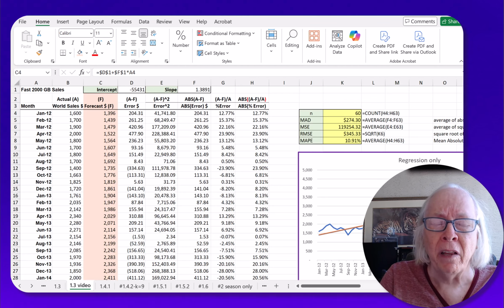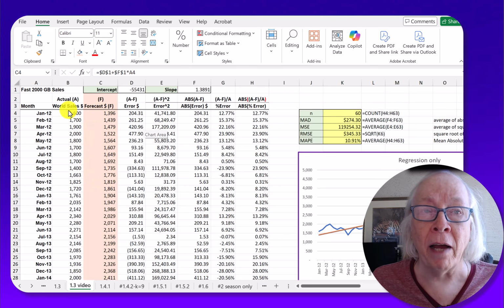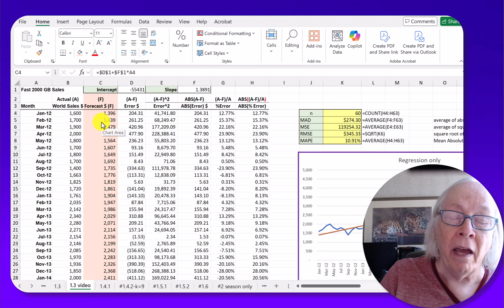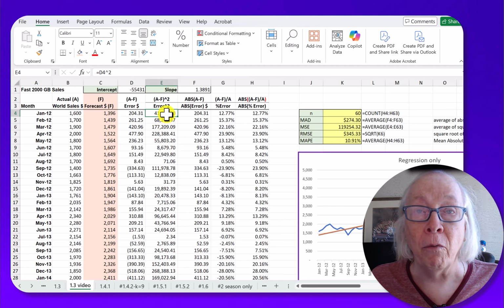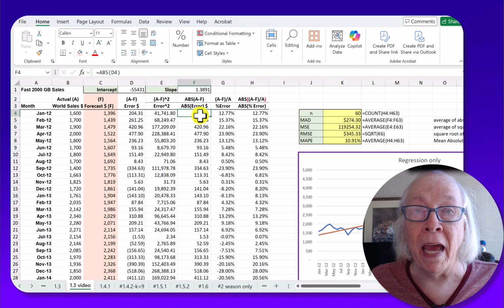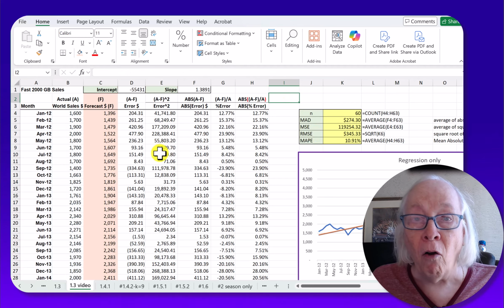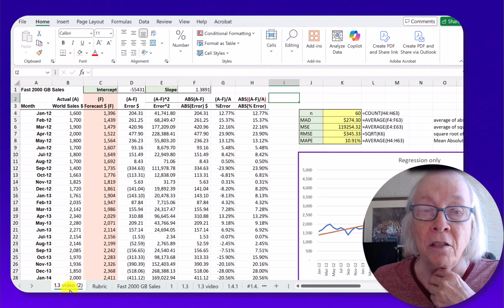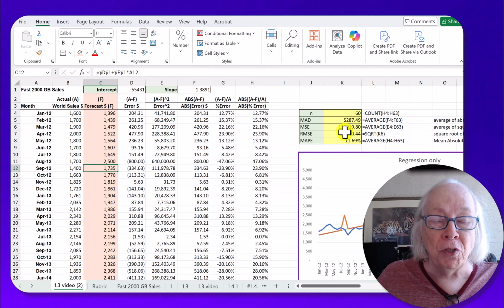BUS 431 Make an Excel Forecast Worksheet Template and save time!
How to create a template worksheet for forecasts.